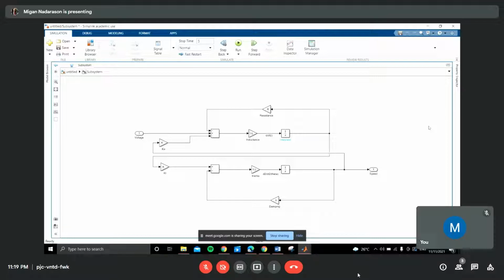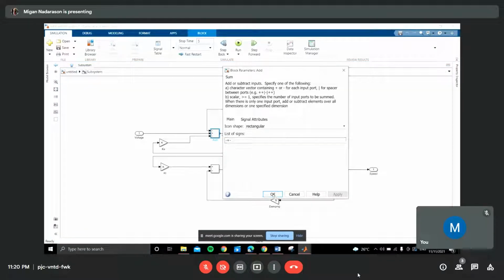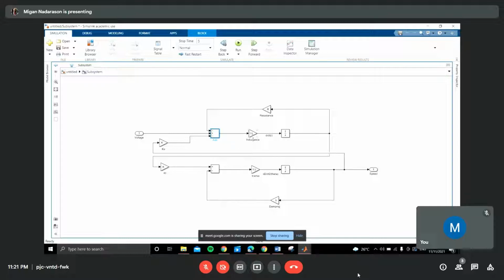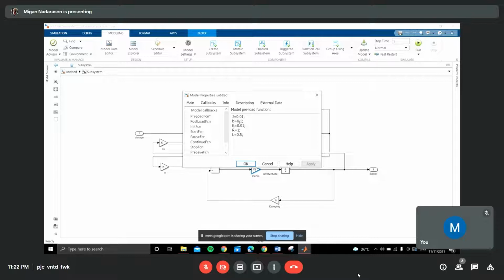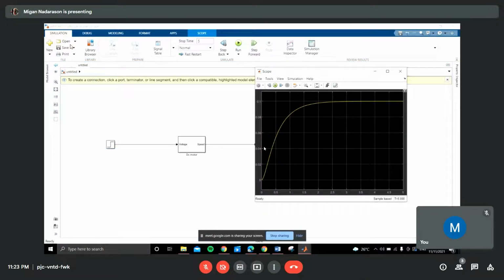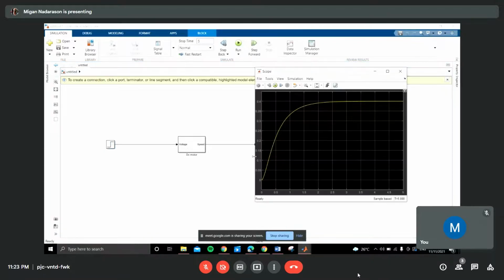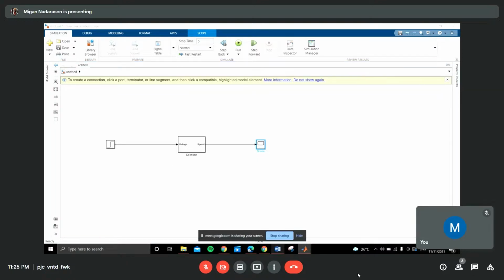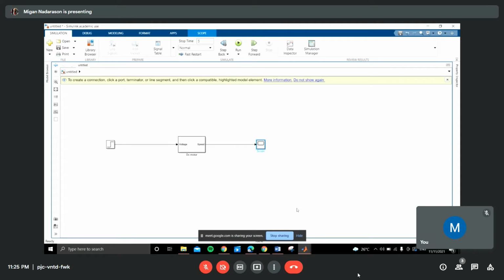Lab 1 Control System Group 12